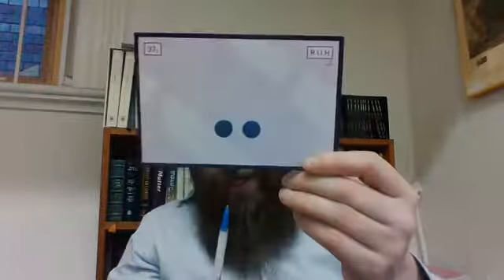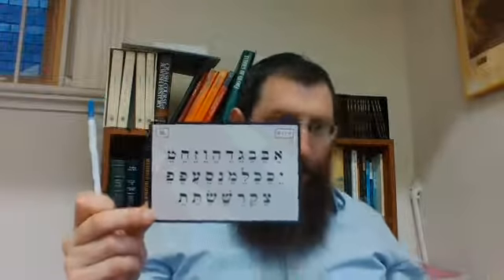Learn to read Hebrew in preperation for class five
Some of the vowels explained.